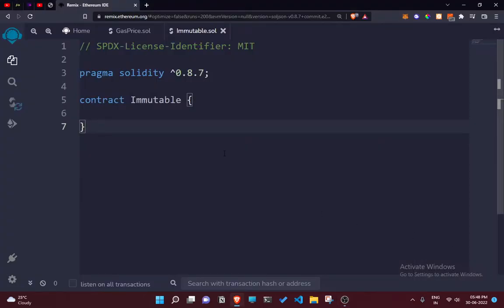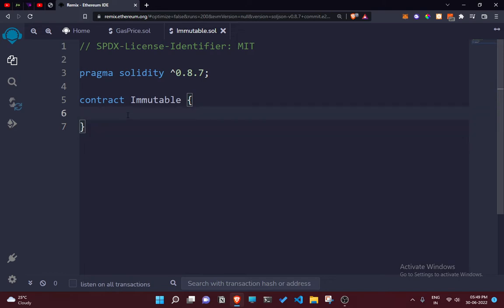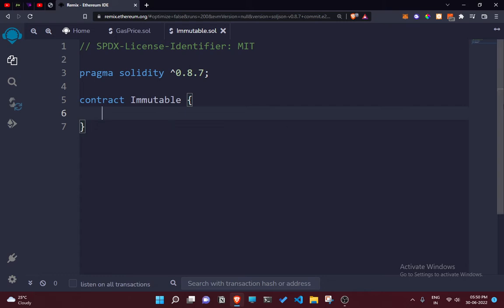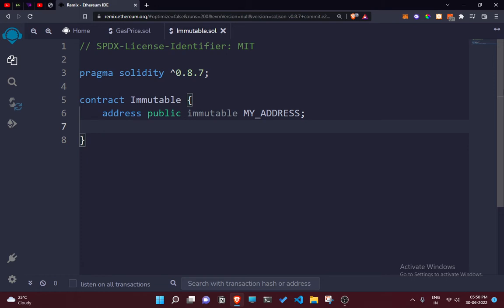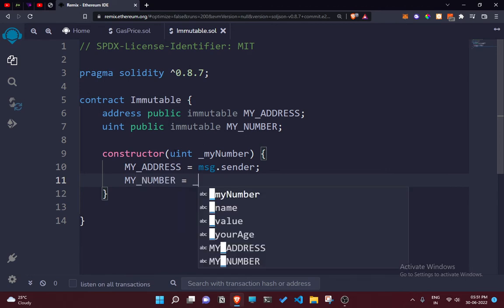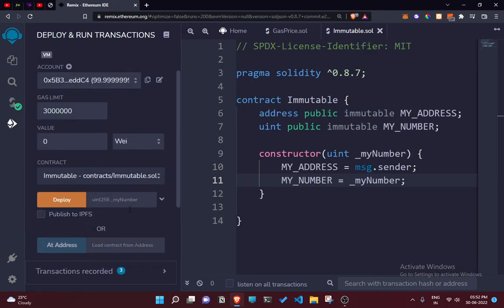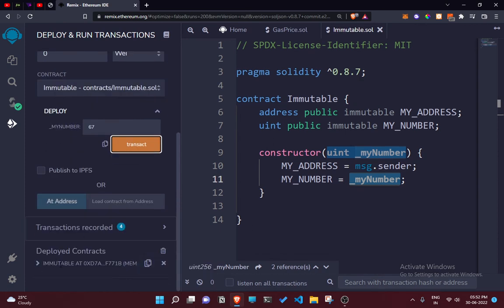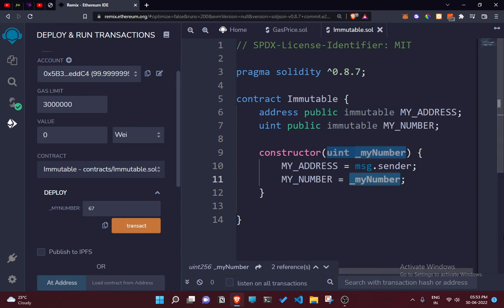Immutable in Solidity | Solidity for Beginners | Part 10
What are Immutable in Solidity ✅